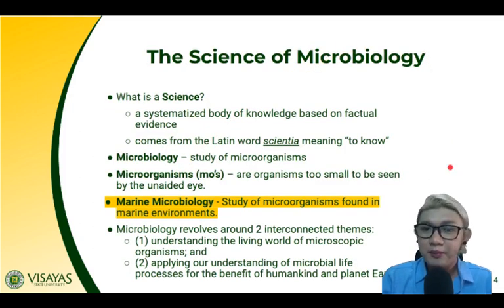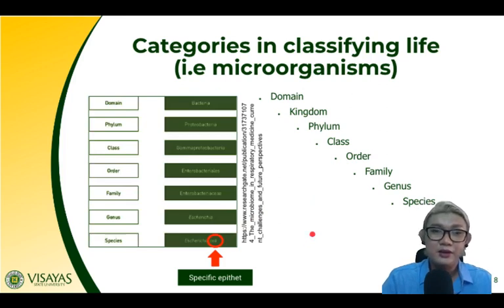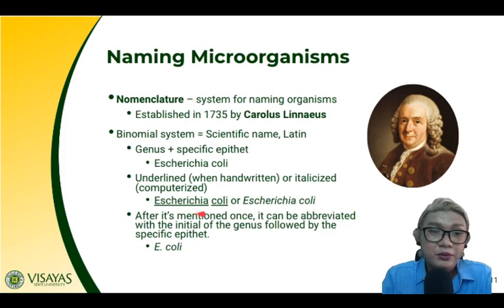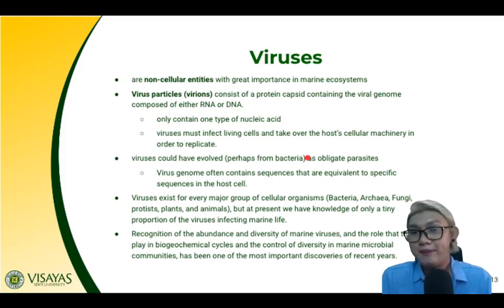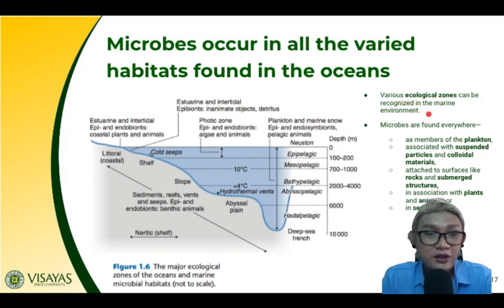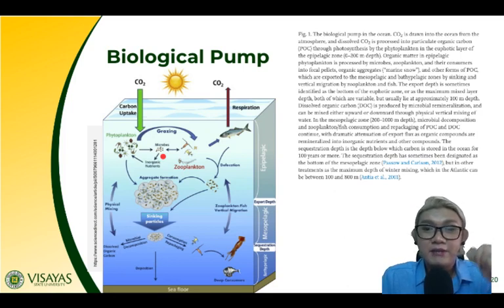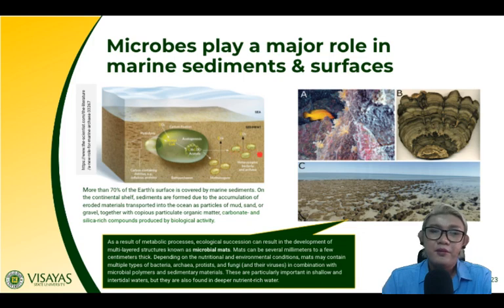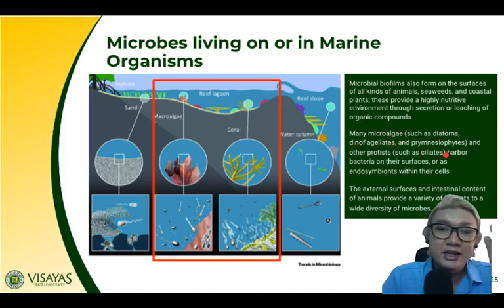Lesson 1.1: The Science of Marine Microbiology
Microorganisms are important components of the marine ecosystems. In this lesson, you will understand what  microbiology is and what organisms are considered as microorganisms. You will also learn the different groups of marine microorganisms and their habitats.